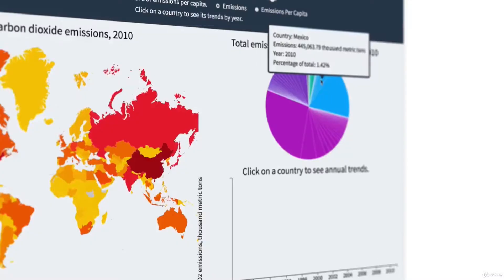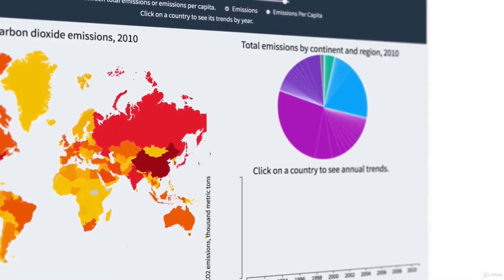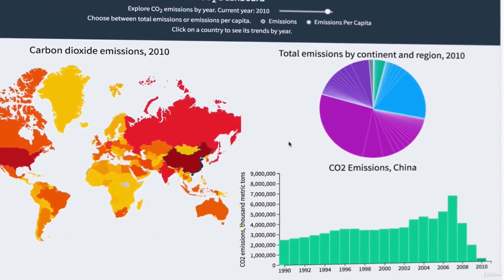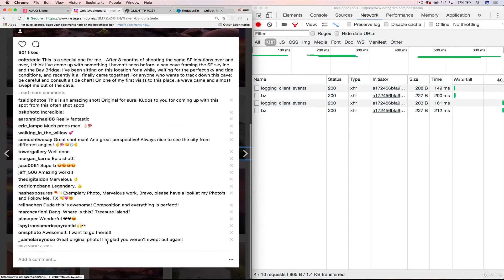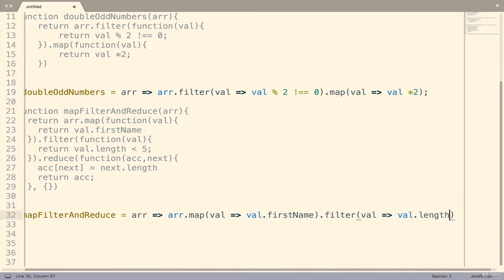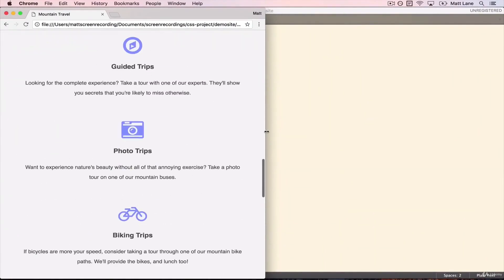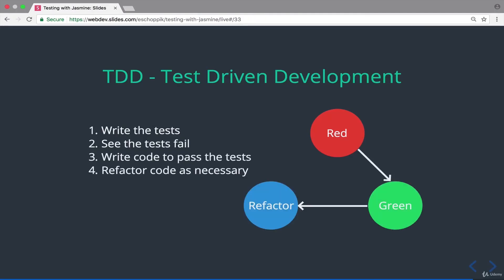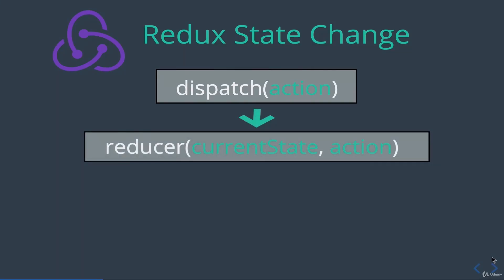The Advanced Web Developer Bootcamp | Colt Steele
There are tons of resources out there to help you learn the basics of web development but what comes next once you're good with each team helps you assess and Javascript. How do you take your skills to the next level. Well this course is here to help.

My name is Colt Steele. I created one of those beginner resources the web developer who can now with this new course the advanced web developer bootcamp. Not super crazy about the title. I wanted to call it the learn all the latest cool cutting edge technologies bootcamp but that didn't fly.

So we're calling it the advanced developer boot camp. We're here to help you level up your skills even further. Over the years I've heard from thousands of students about the different topics and technologies that I should cover.

Well I've been listening for a more thorough breakdown of everything we cover in this course.

But for now I'm going to do my best to give a quick overview and there's a lot to talk about. So here we go.

We cover flashy topics like CSI s animations as flex box re-act redux SPG and data visualizations with D3. But we also focus heavily on the equally important advanced javascript topics. Things like Asynchronous JavaScript and Ajax single page applications refactoring javascript. Building your own API is object oriented programming testing with jazzmen functional programming is 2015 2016 and you guessed it is 2017.